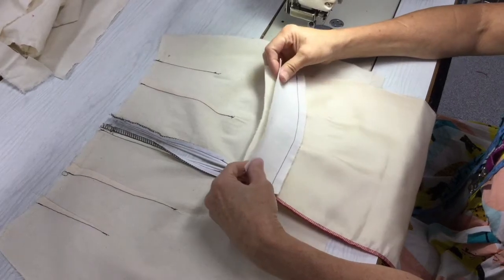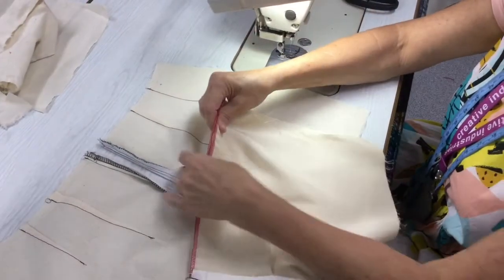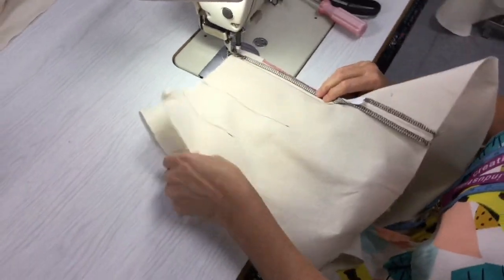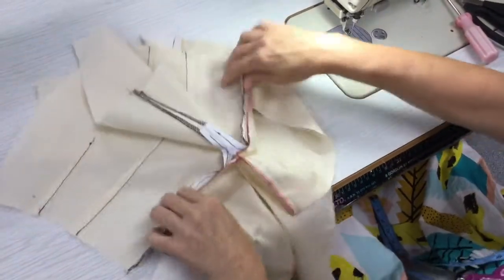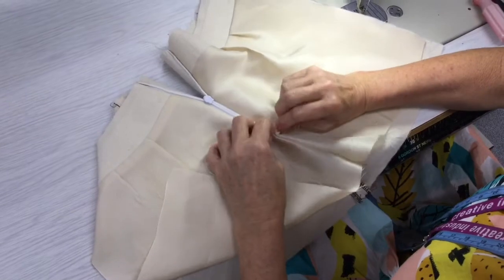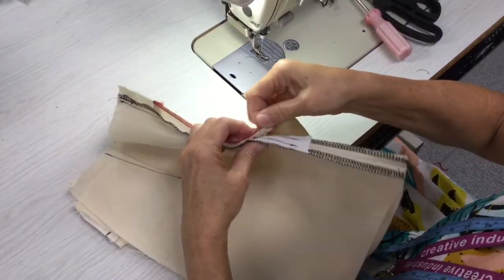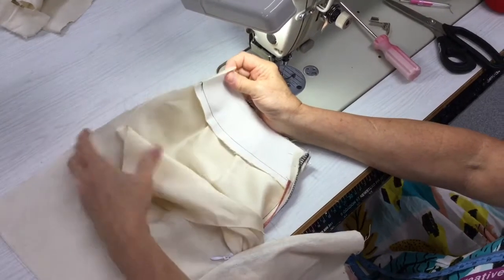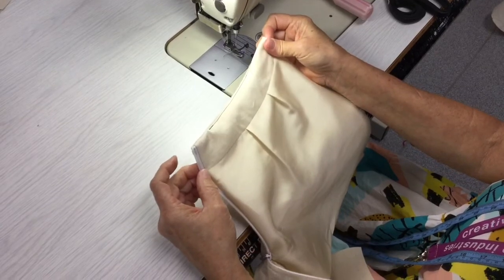Sewing a facing and lining around an invisible zip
How to bag out lining around an invisible zip. The pieces are cut the same size as the outer garment. eg. Same waist and hip. Linings are shorter in the body finishing 1cm below the finished top edge of the hem. Hem 4-5cm